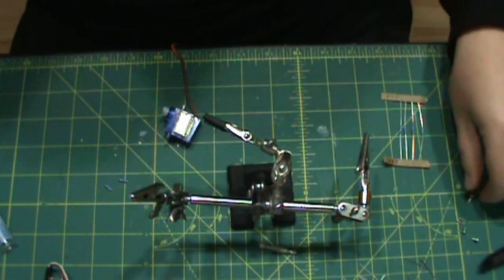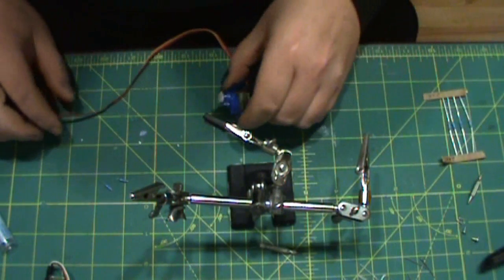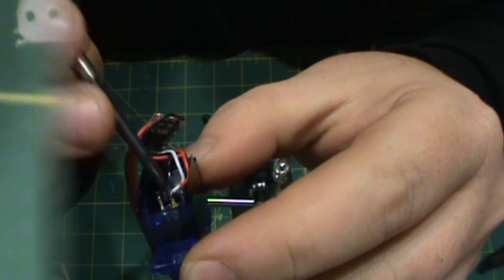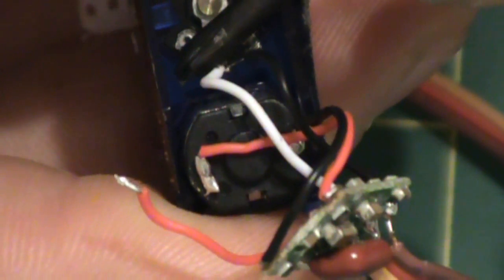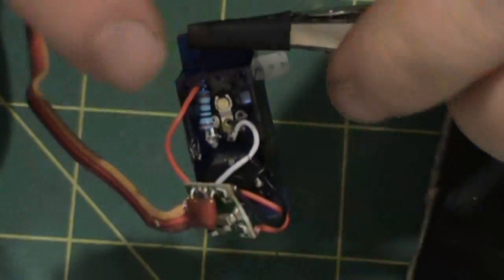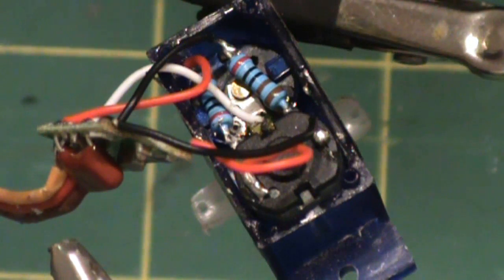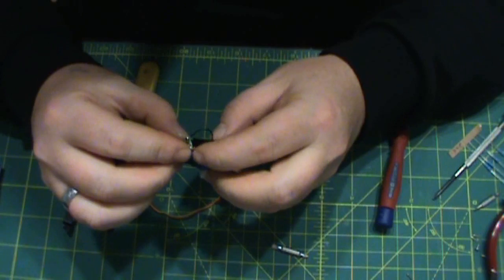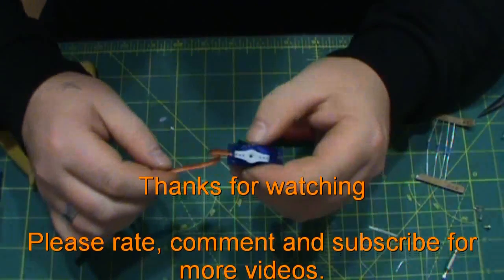How To Make a 180 Degree Mod for any servo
Easy and cheap way to make a nice 180 degree throw for a Pan servo for FPV